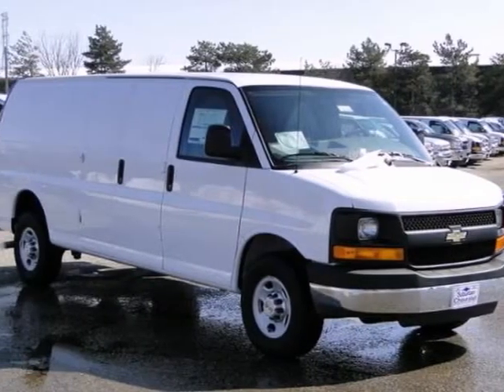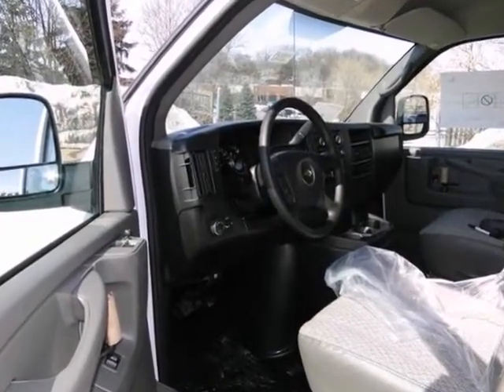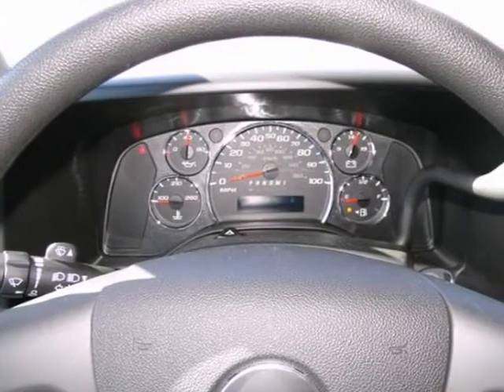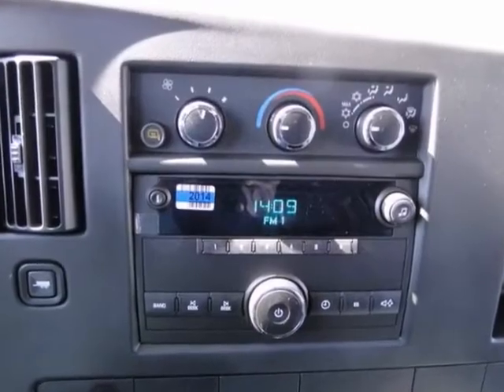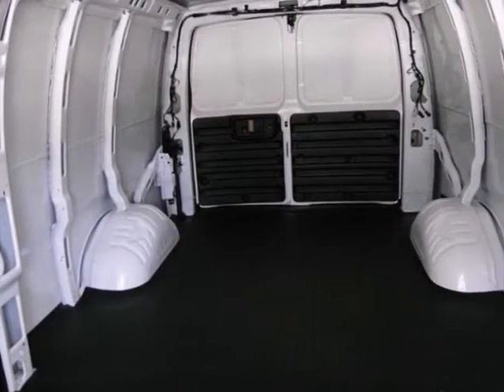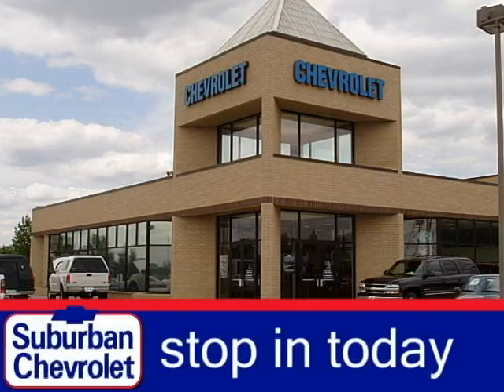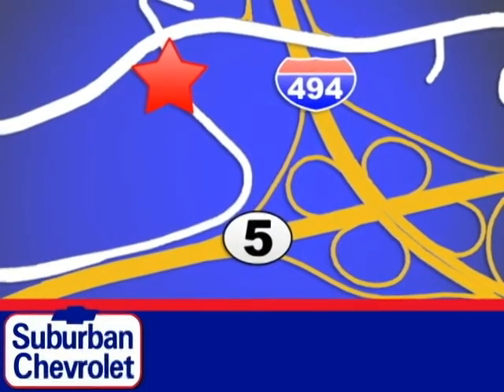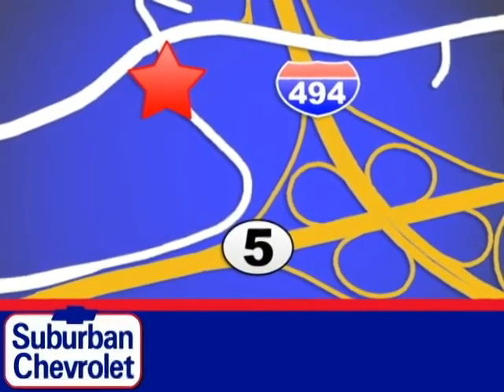2013 Chevrolet Express Cargo Van Minneapolis St Paul, MN #132142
Year: 2013
Make: Chevrolet
Model: Express Cargo Van
Trim: RWD 3500 155
Engine: 6.0 L 8 Cyl. Cyl.
Transmission: Automatic
Color: White
Interior: Gray
Stock #: 132142
Express Cargo Van trim SUMMIT WHITE exterior and MEDIUM PEWTER interior. Flex Fuel POWER PACKAGE The Express excels as a work truck. -CarAndDriver.com. Warranty 5 yrs/100k Miles - Drivetrain Warranty; CLICK NOW! KEY FEATURES INCLUDE: Flex Fuel Electronic Stability Control Bucket Seats Vinyl Seats 4-Wheel ABS 4-Wheel Disc Brakes. OPTION PACKAGES: POWER PACKAGE (Includes (ZQ2) Convenience Package and (DE5) outside heated power-adjustable Black mirrors. Express Cargo Van with SUMMIT WHITE exterior and MEDIUM PEWTER interior features a 8 Cylinder Engine with 280 HP at 5200 RPM*. EXPERTS CONCLUDE: CarAndDriver.com's review says The Express excels as a work truck.. VISIT US TODAY: A dealer for the people Horsepower calculations based on trim engine configuration. Please confirm the accuracy of the included equipment by calling us prior to purchase.

Address:
12475 Plaza Drive